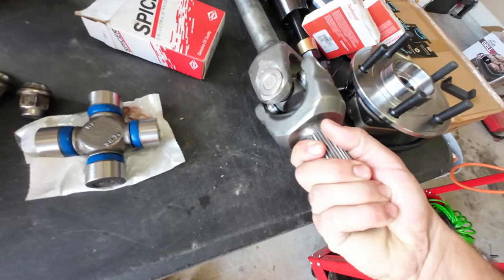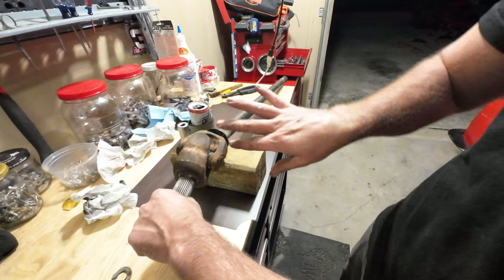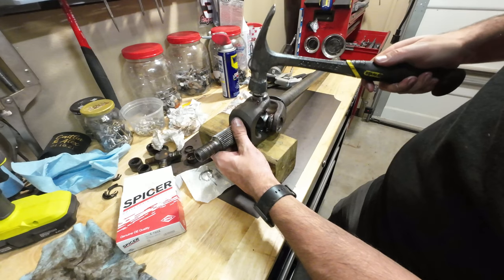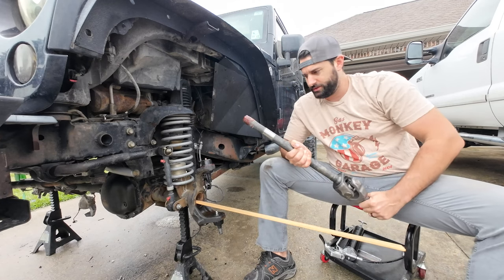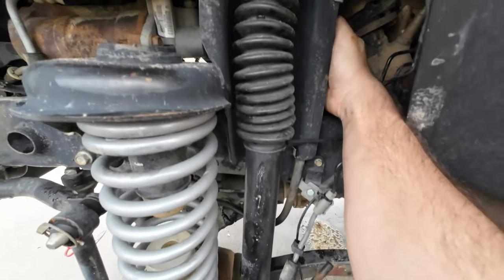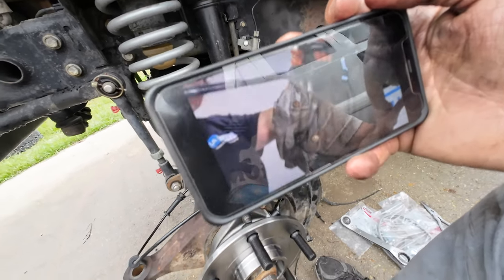Jeep Carnage Part 4. U-Joint and Front Axle Reassembly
Jeep Carnage 4. Passenger Axle U-Joint Rebuild and Front Axle Reassembly.
This video is strictly professional, done by an AKC registered "Mancanic"
Do not, not attempt this at home.
Listen to your heart but don't go chasing waterfalls.
Keep on keepin on.
This is not a drill 🔨
Nailed it
Peace.